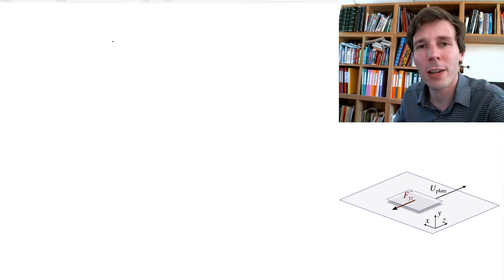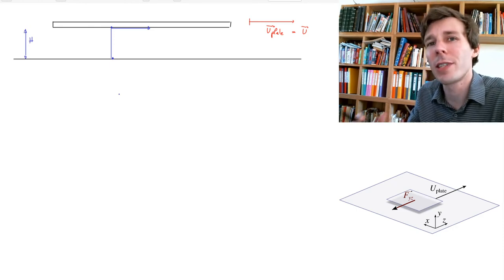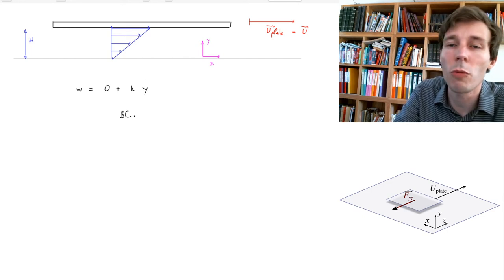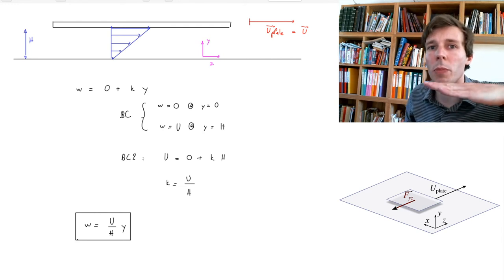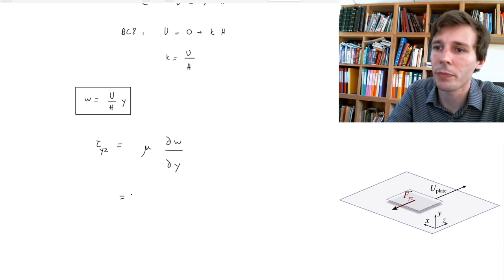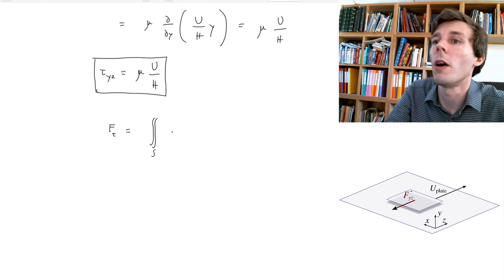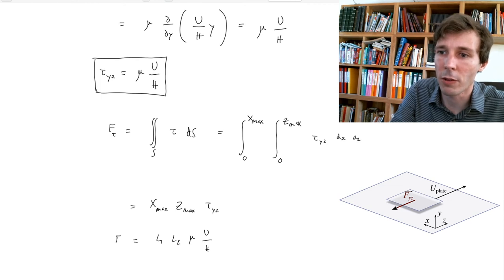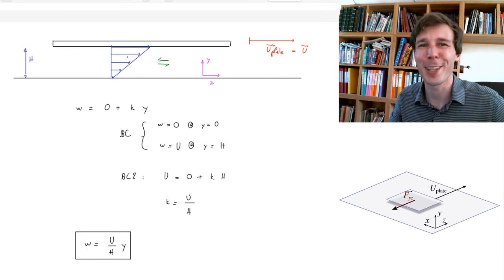Computing shear force on a flat plate (Fluid Dynamics with Olivier Cleynen)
How to calculate the shear exerting on a flat panel, in the simplest possible flow in fluid dynamics.